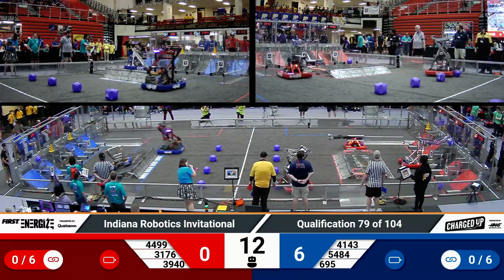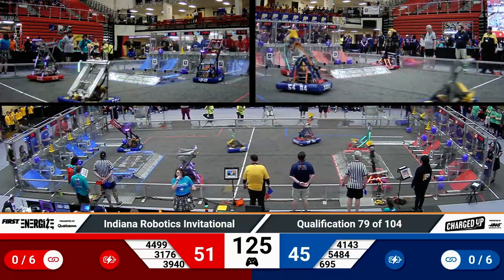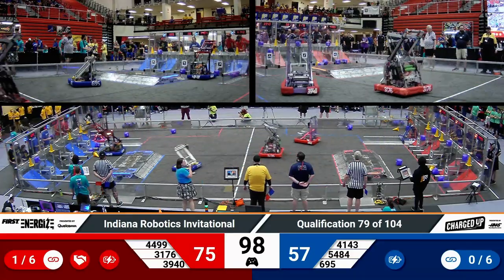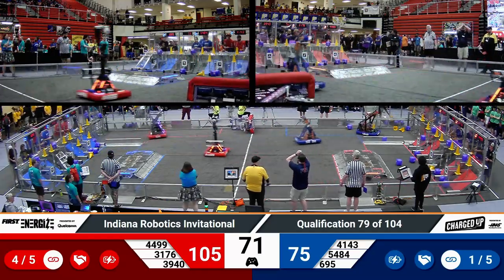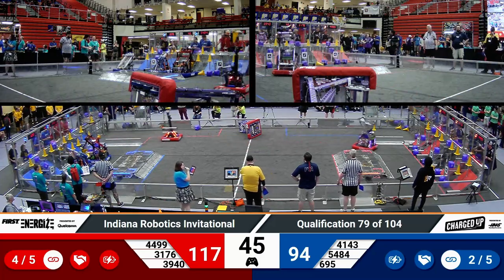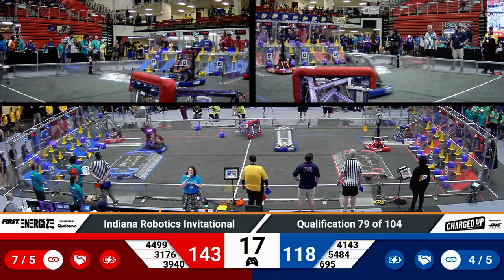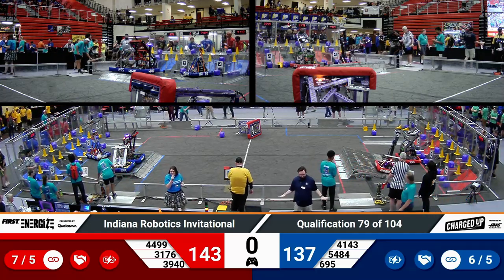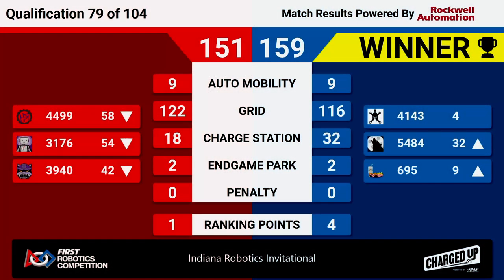2023 IRI Quals 79